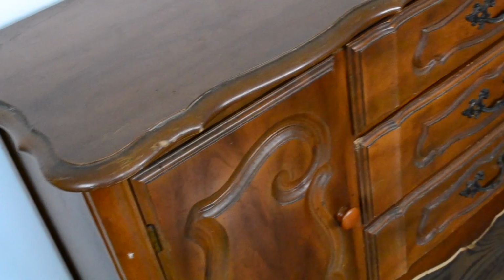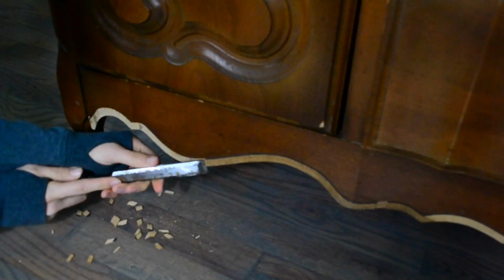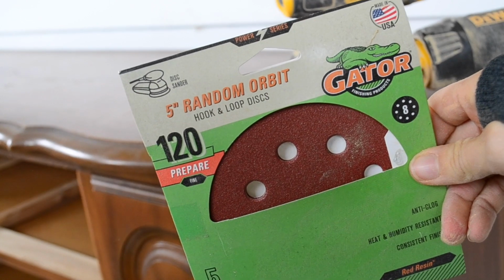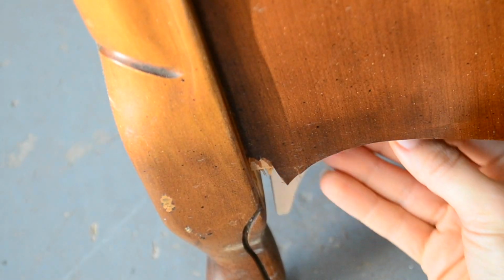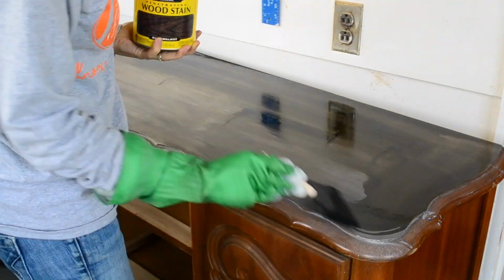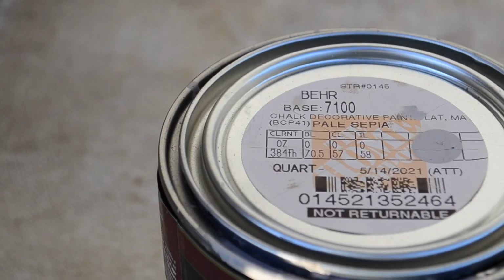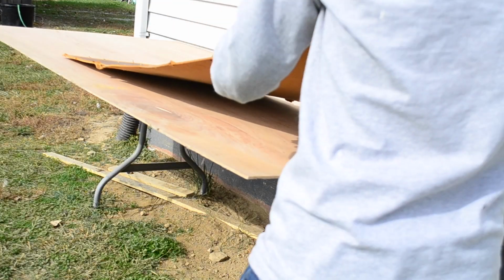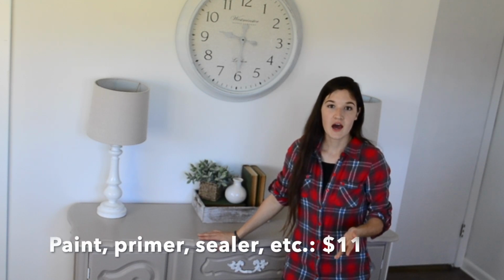Repairing and Updating this Old Buffet! Furniture Flipping a Sideboard Buffet to sell for a profit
Here's how I repaired and updated this damaged buffet that I bought off Facebook Marketplace for $25!

Dewalt hand Sander
Zinsser Primer
Behr chalk paint: color: Pale Sepia, purchased at Home Depot
Varathane Sealer

In todays video I'll be sharing how I repaired and updated this old buffet that I found on Facebook Marketplace!
I sanded down the top of the buffets veneer and after priming the entire piece I used chalk paint to paint it a beautiful taupe color! Then I used water base sealer to seal the paint and I updated the hardware with a little spray paint.
After finishing up the buffet I listed on Facebook Marketplace for $275.